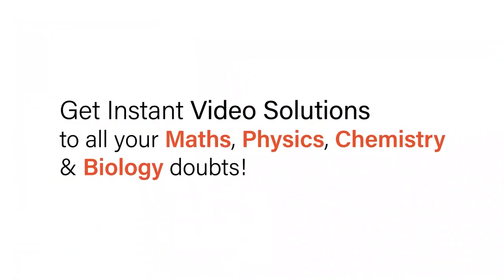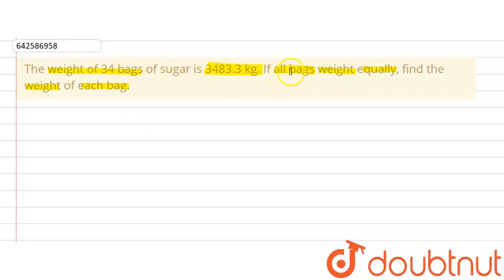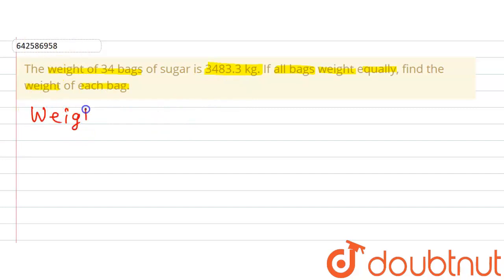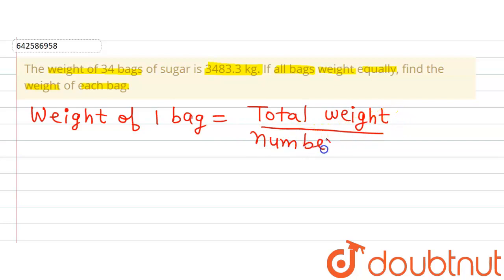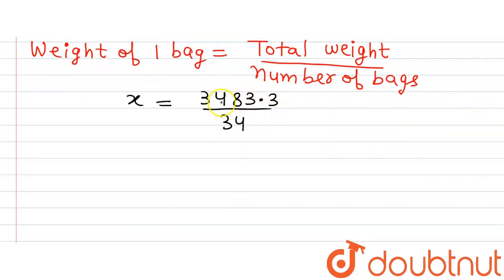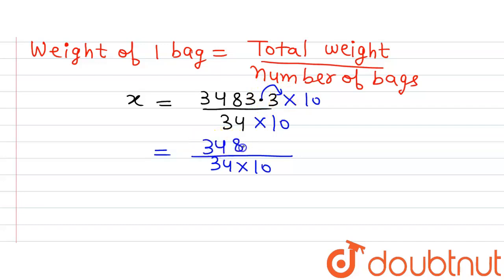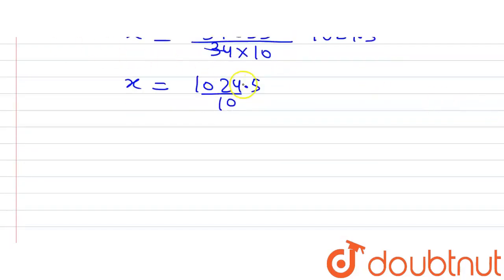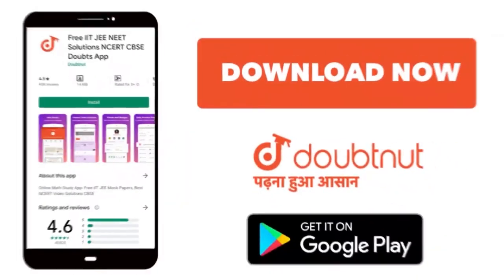The weight of 34 bags of\r\nsugar is 3483.3 kg. If all bags weight equally, find the weight of e...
The weight of 34 bags of\r\nsugar is 3483.3 kg. If all bags weight equally, find the weight of each bag.
Class: 7
Subject: MATHS
Chapter: DECIMALS
Board:CBSE

👉 Have Any Query? Ask Us.